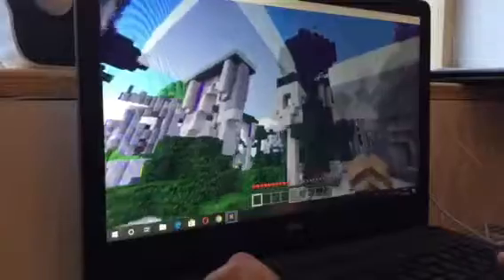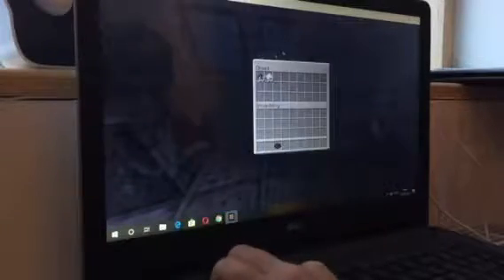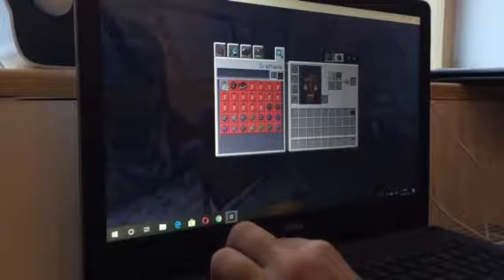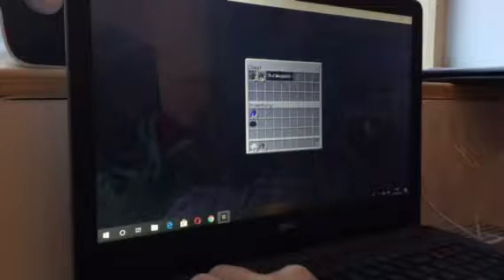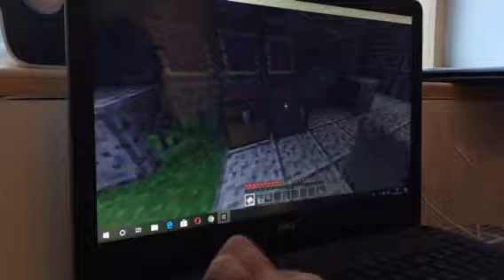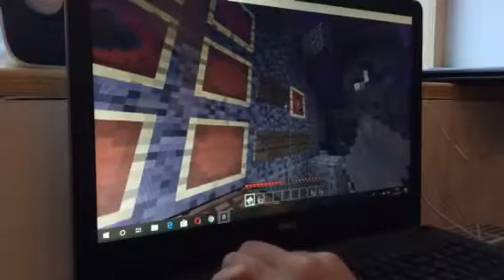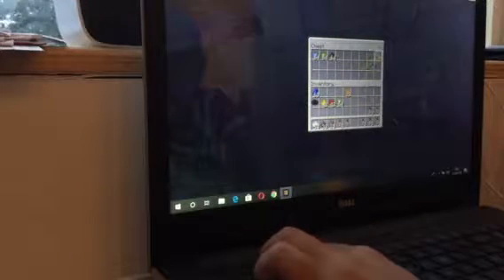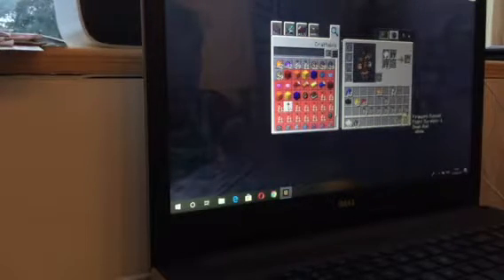FIREWORKS ( parrot party template )ep 2